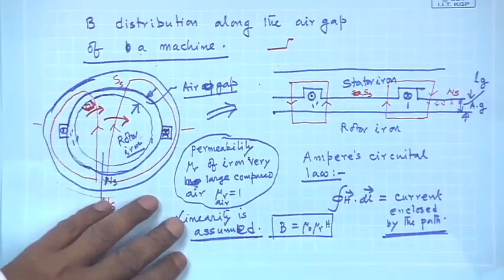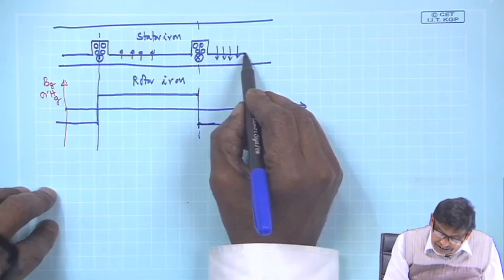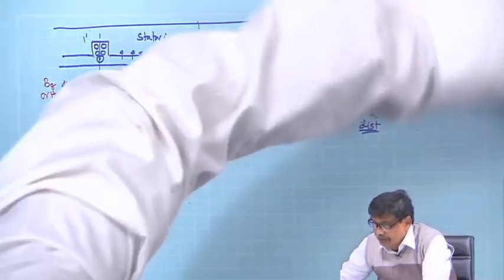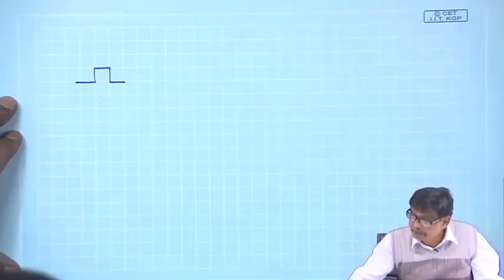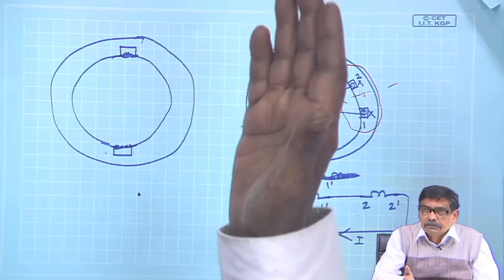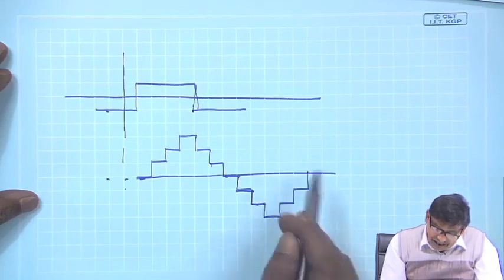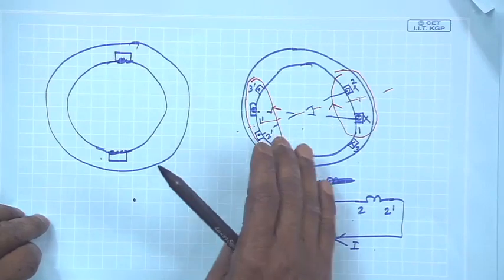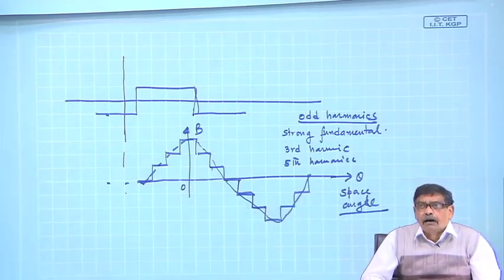Lecture 15 Flux Density Distribution along the Air Gap Contd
In this lecture, Prof. (Dr.) Tapas Kumar Bhattacharya, Ex-Professor, Department of Electrical Engineering, IIT Kharagpur, continues the discussion on the flux density distribution along the air gap in rotating electrical machines. This session builds upon the concepts covered in the previous lecture, providing a deeper understanding of how flux distribution affects machine performance.